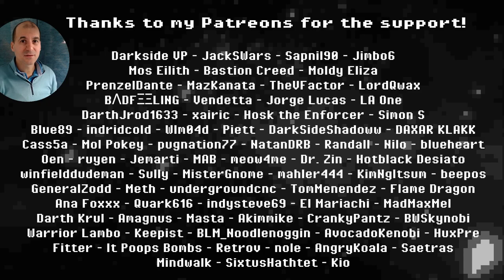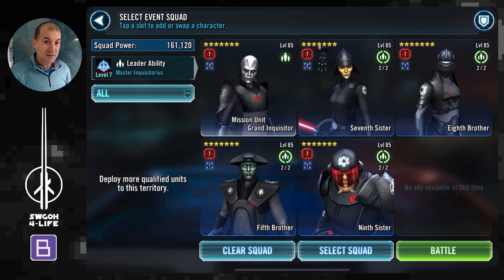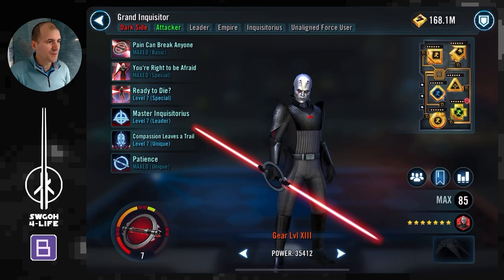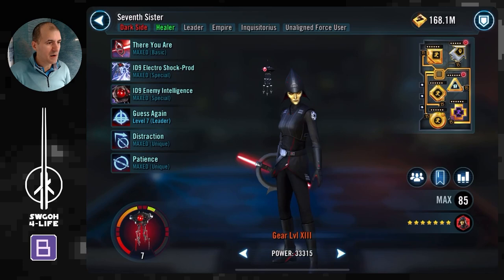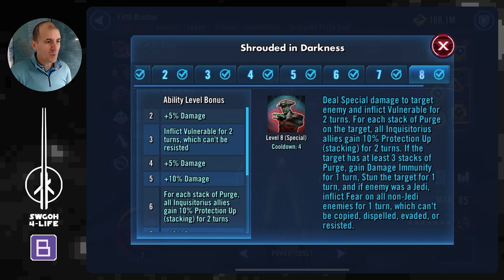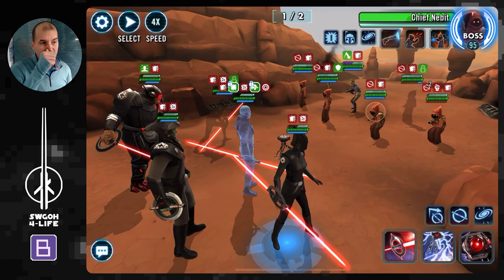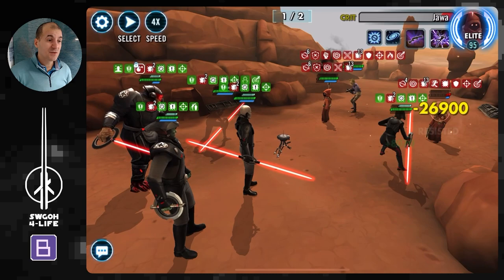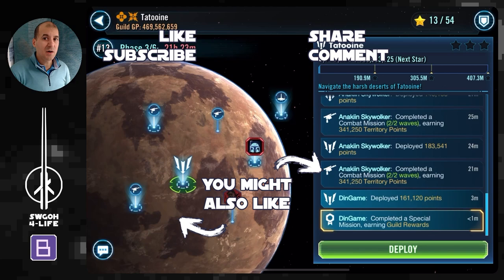How to earn Reva shards by outlasting Jawas on Tatooine - Rise of the Empire ROTE TB | SWGOH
00:00 Intro
00:26 Mission Overview
04:07 Key Mechanics & Mods
09:31 Battle Gameplay